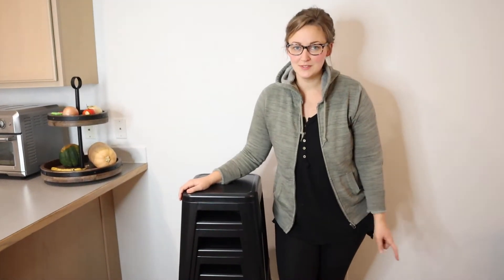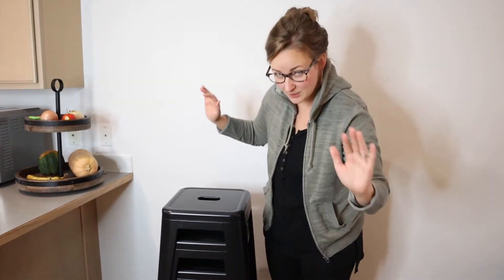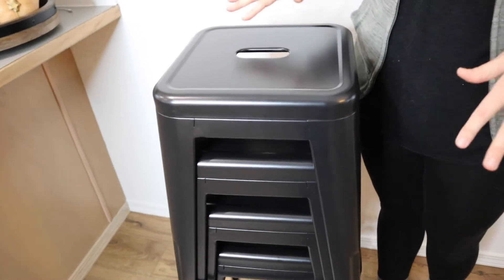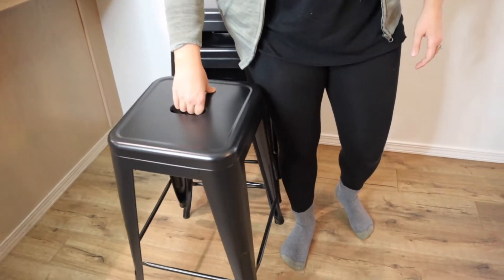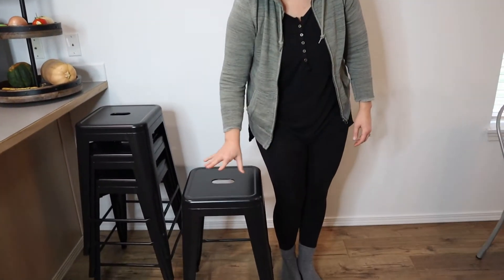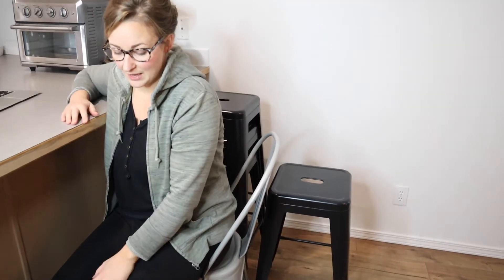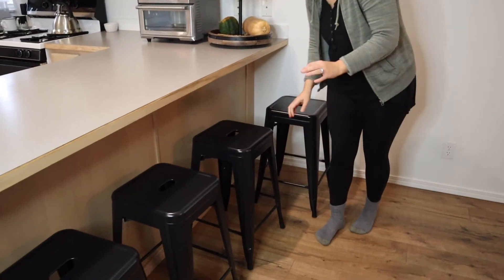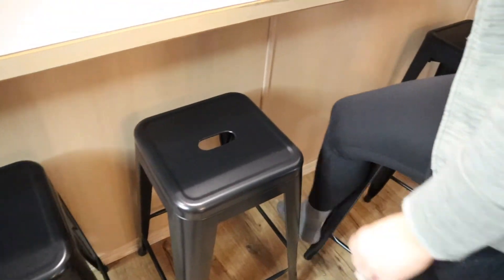BEST Metal Bar Stools Review 2021 | 24 inch Counter Height Metal Bar Stools by Yaheetech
Metal Bar Stools

👇Try Amazon Prime for 30 Days FREE!👇

🌻Overall dimension: 40 x 40 x 61 cm/ 15.7 x 15.7 x 24’’ (LxWxH); Seat size: 30.5 x 30.5 cm/ 12 x 12’’ (LxW); Ground clearance: 18.5 cm/ 7.3’’
🌻Stackable space saver: Our stackable kitchen stools are only occupied a corner in your room once stacked up, which is an ideal pick for limited/crowded space. No more chaos, only tidiness and fresh remain.
🌻Assembly-free stools: No assembly required! Just unpack the package and the counter height bar stools are ready to use!
🌻Chic & Practical addition: Matte surface painted with unique metallic color, Yaheetech metal stools introduce an industrial chic feeling to your room yet its low profile color allows it to seamlessly match with your furniture and room décor. 24 inch high stools are your perfect choice for kitchen counter, bar counter, outdoor parties or for cafés, restaurants, bars and other commercial use.
🌻Protective designs: No sharp/rough/uneven surface or edges, you can only see and touch round seat corners and rolled edges, and feel safe with these stools in your everyday life. Built-in protective feet and tabs help keep both your hard floors and stools safe and free from damage.